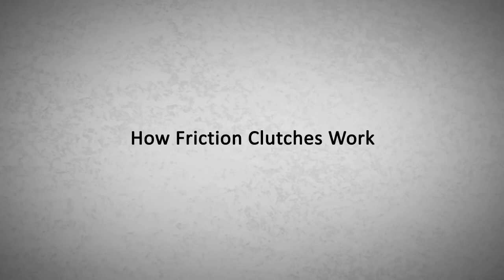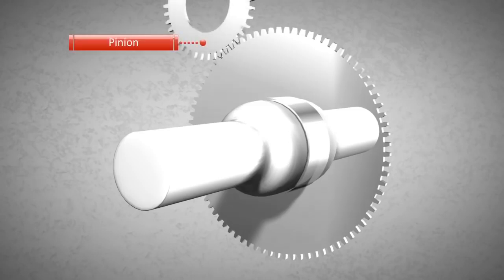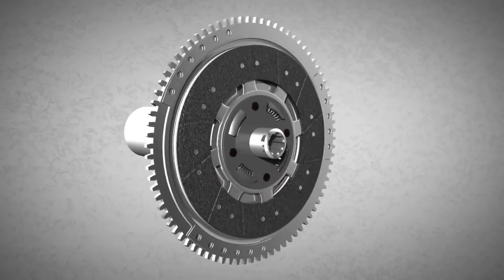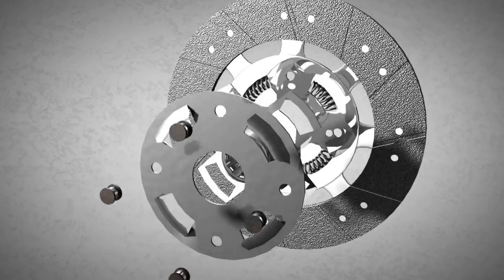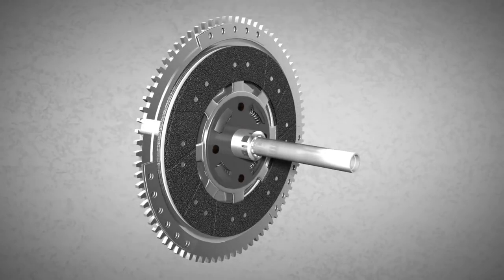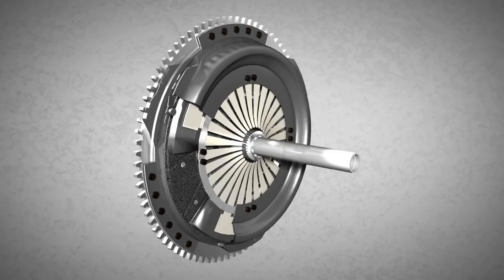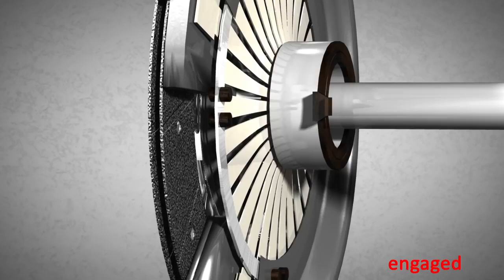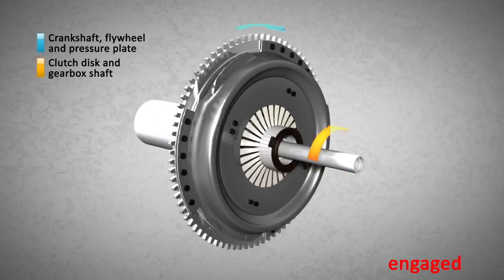How a clutch works! Animation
Agroneers Training Centre Pune